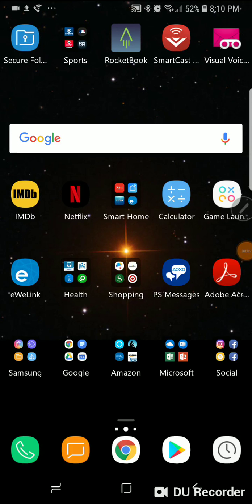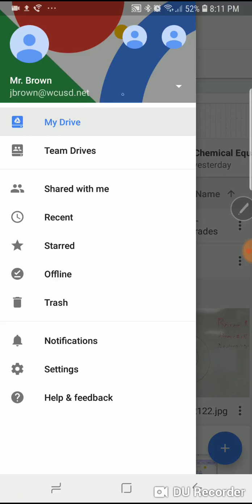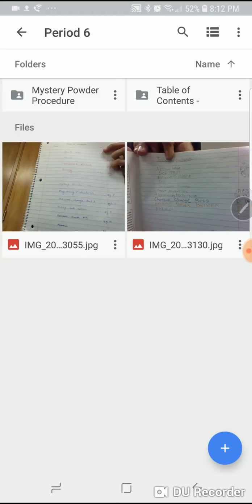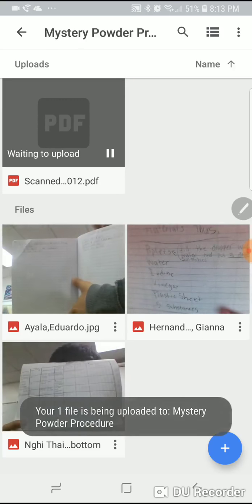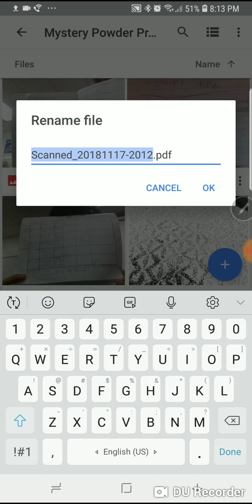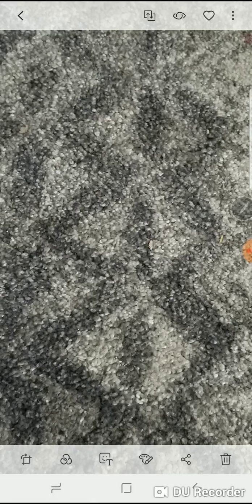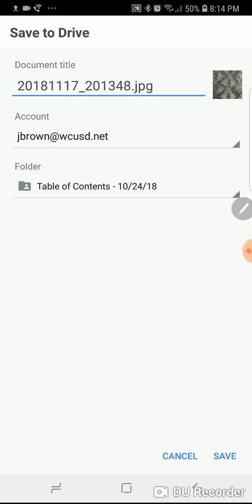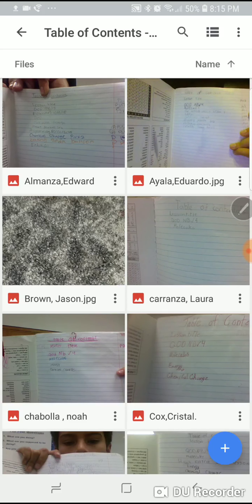Uploading Picture to Google Drive by phone